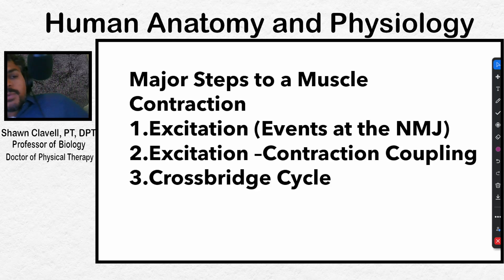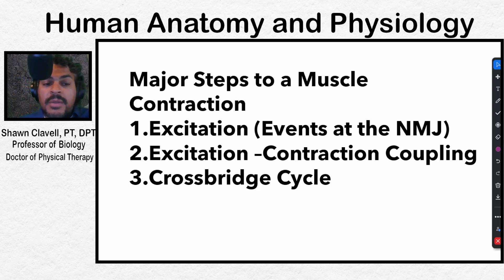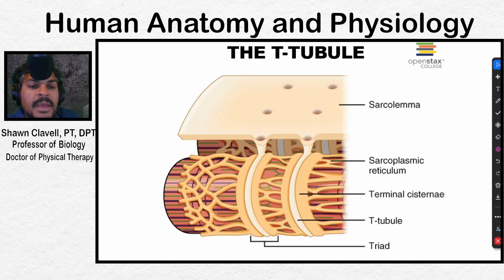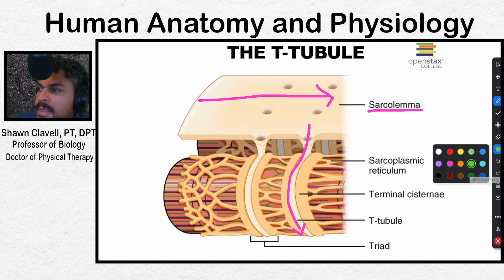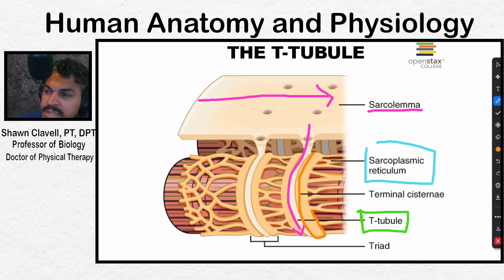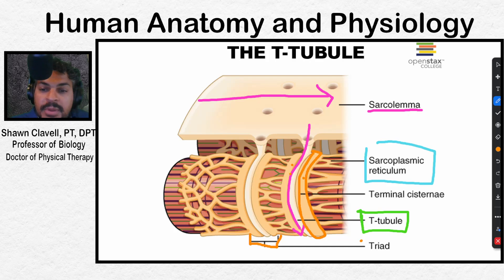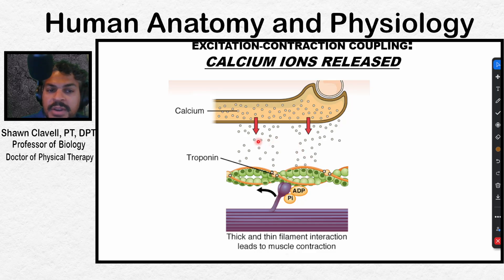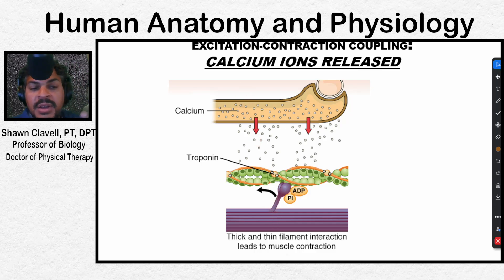Skeletal Muscle Contraction 2 Excitation Contraction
Summary
Excitation-Contraction Coupling
Shawn delved into excitation-contraction coupling by discussing how an action potential triggers changes in permeability across muscle cell membranes. He introduced structures such as T tubules and sarcoplasmic reticulum that play crucial roles in this process. The interaction between these structures forms a triad where calcium ions are stored within the sarcoplasmic reticulum.

Recap and Next Steps
Shawn summarized by recapping key points about neuromuscular junction events and excitation-contraction coupling processes. He mentioned that further discussions would cover  the crossbridge cycle in detail.